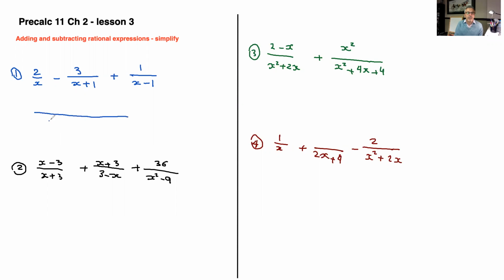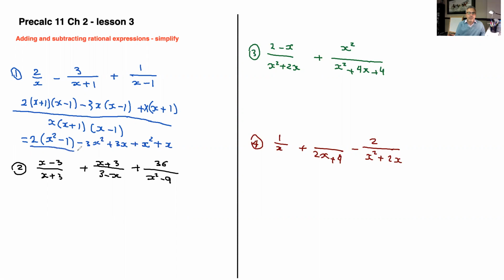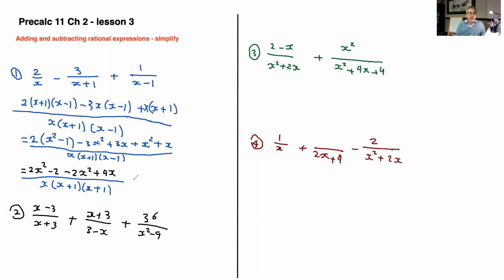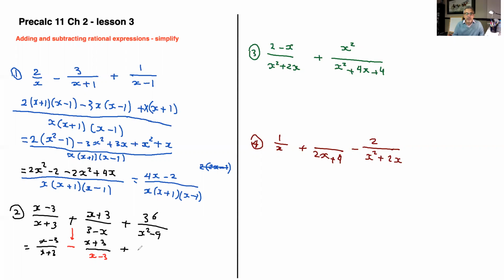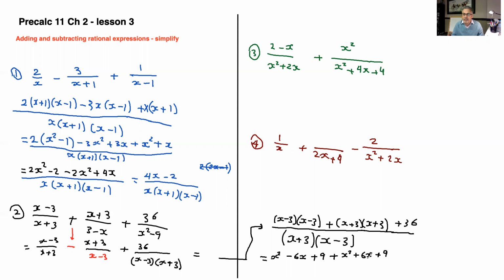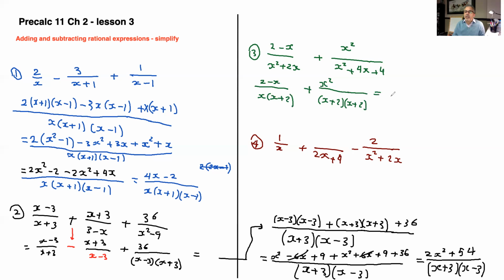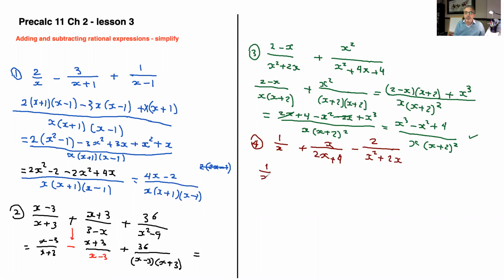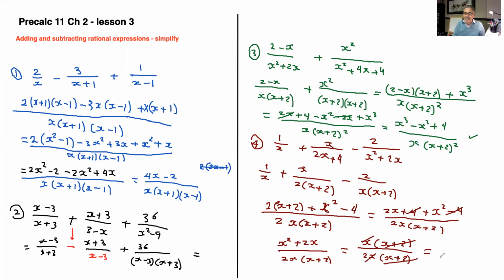Adding and Subtracting Rational Expressions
How do you add and subtract fractions? you must factor before deciding on the lowest common denominator. Reduce to lowest terms.